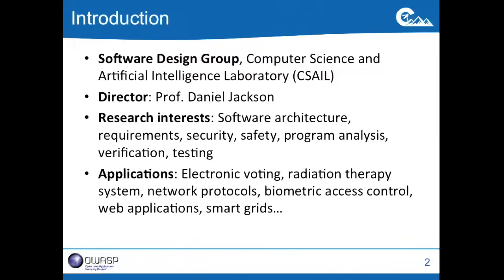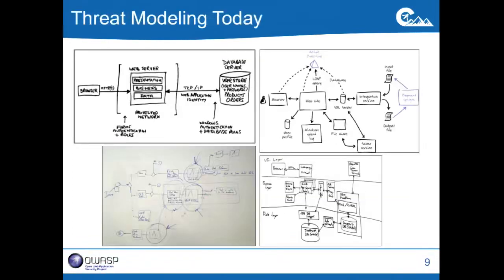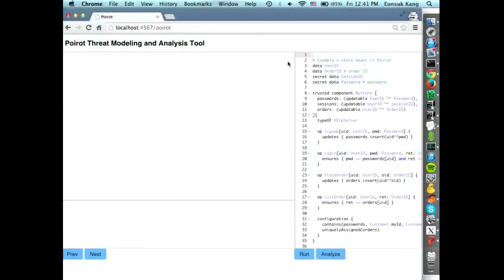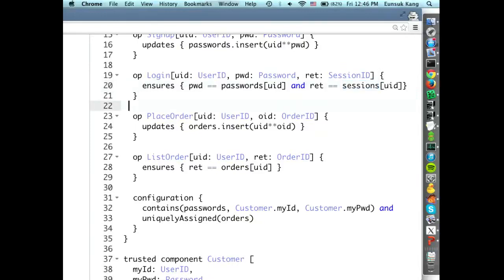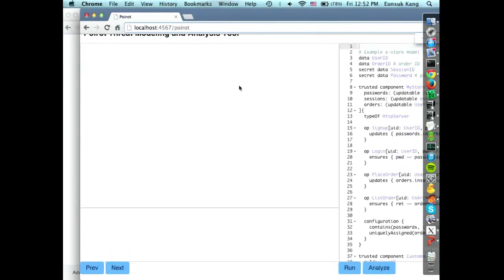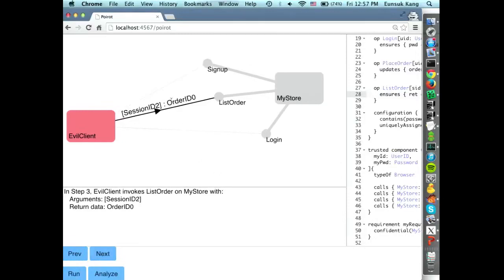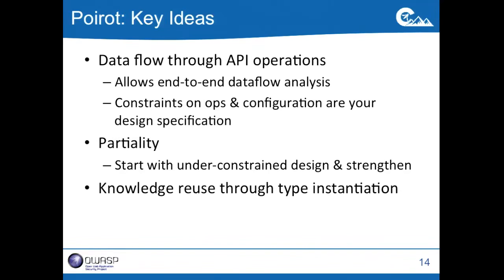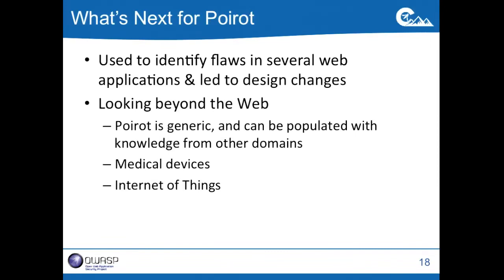Threat Modeling Made Interactive